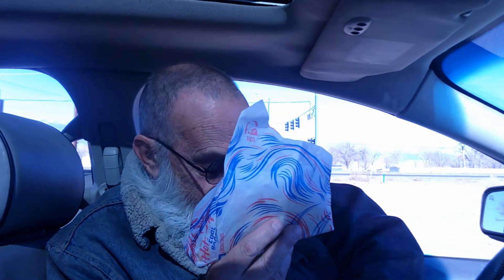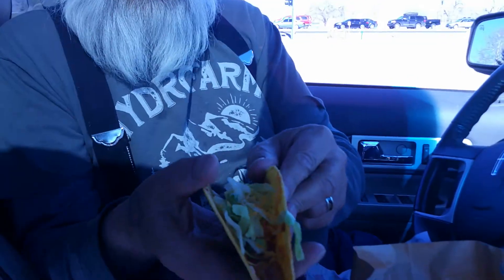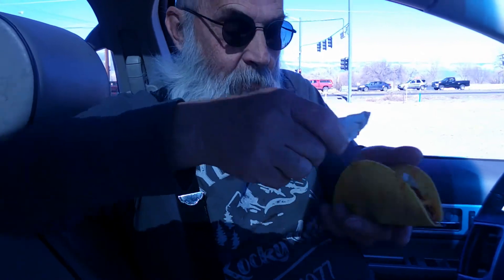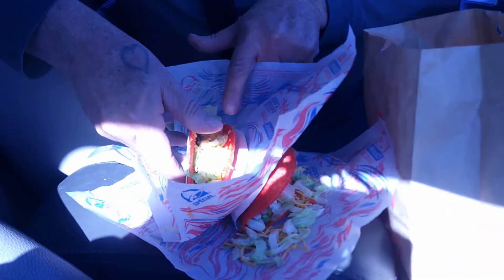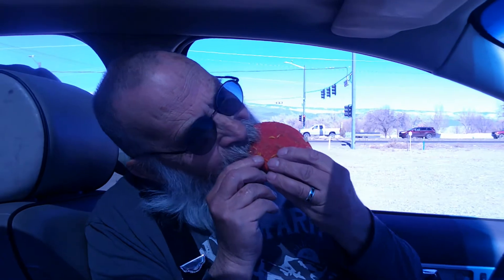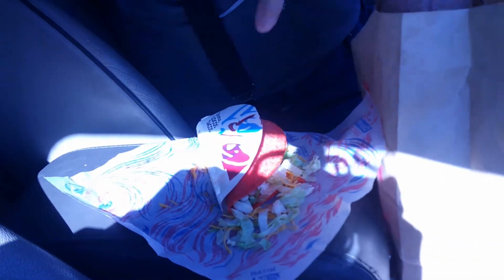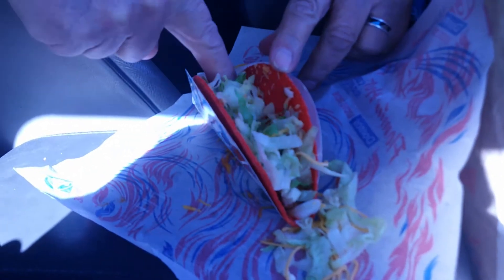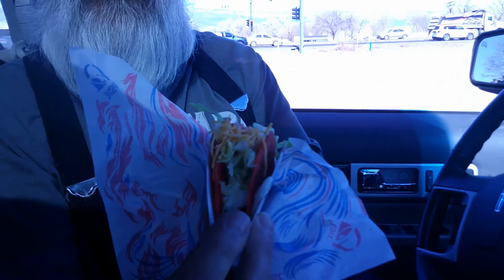Taco Bell Flamin Hot Taco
I  compare  the regular taco with the flamin hot cool ranch shell taco.

For questions hit me up at my  e-mail

Listen ad-free with YouTube Premium
Song
As I Figure - Latinesque
Artist
Album
Song
Breaktime - Silent Film Light
Artist